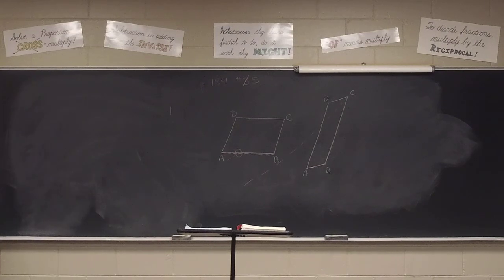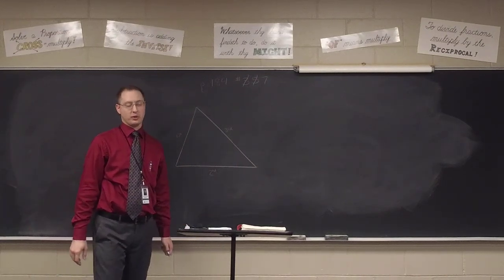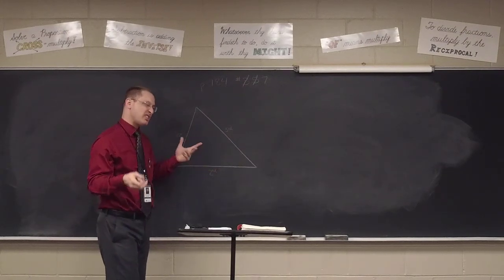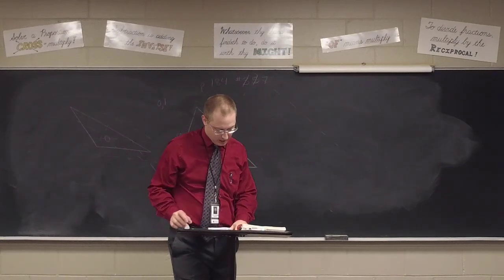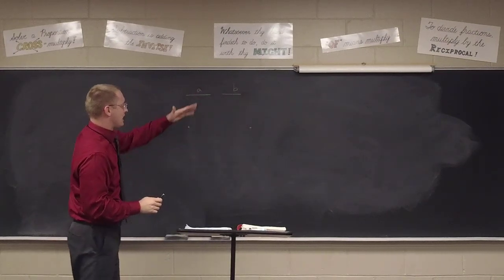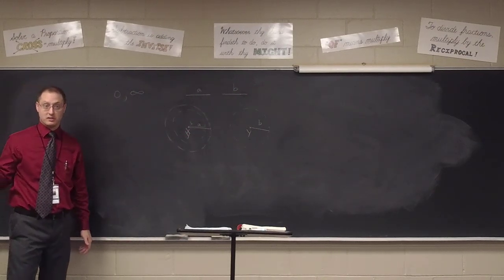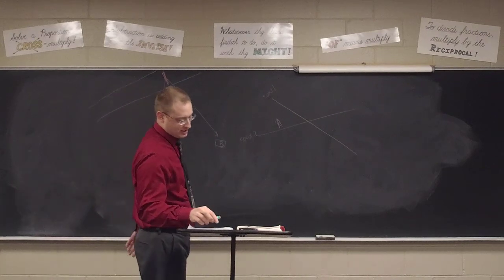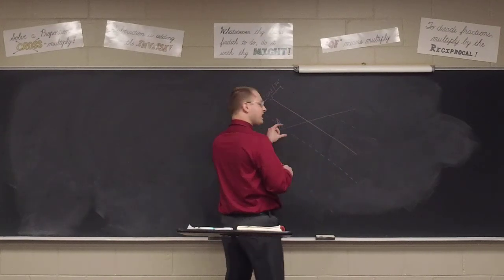Geometry Lesson 113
Students should take Quiz 30a before beginning the video lesson. They will take Quiz 30b at the conclusion of the lesson.